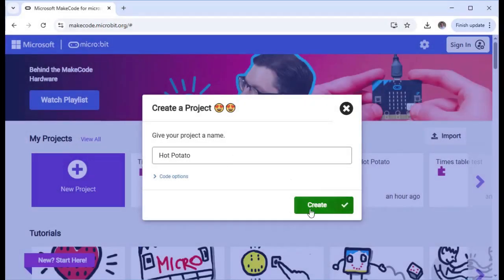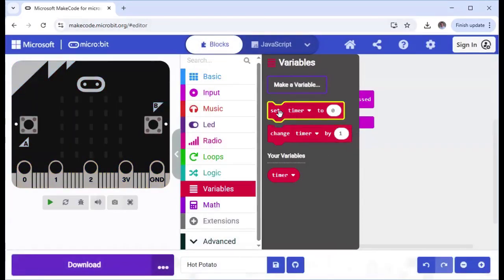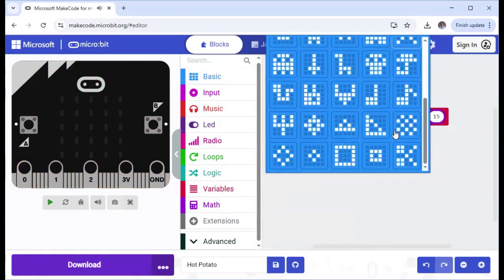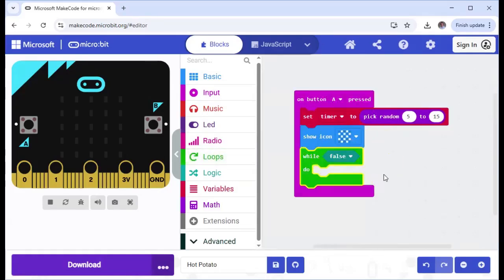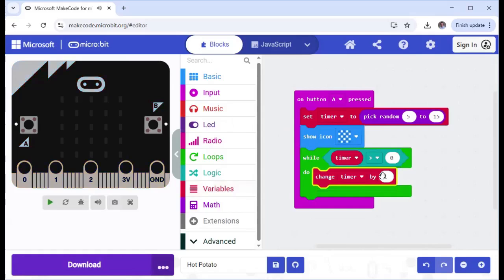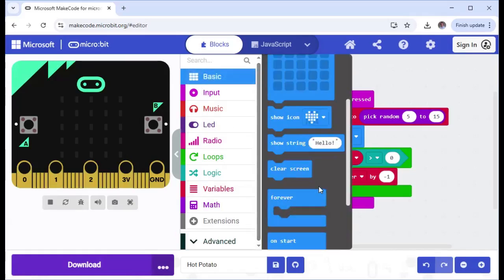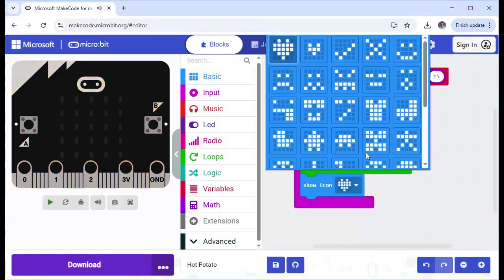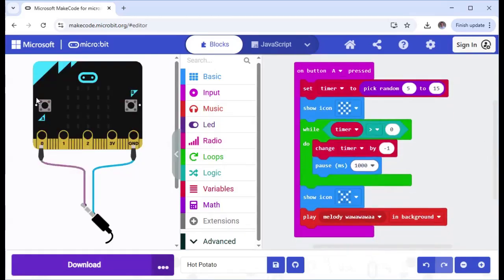How to play hot potato with the micro:bit.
In this video I will show you how to create a hot potato game with the micro:bit. When you press button A a random timer starts and counts down before a noise to signal someone is out of the game.